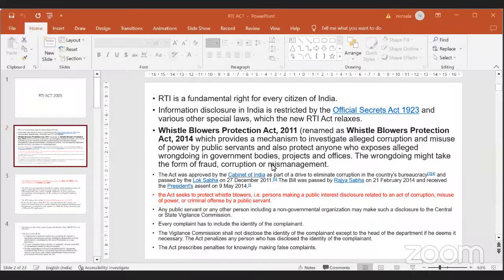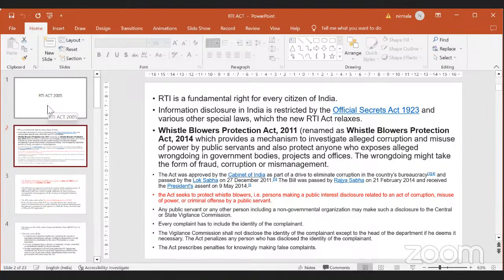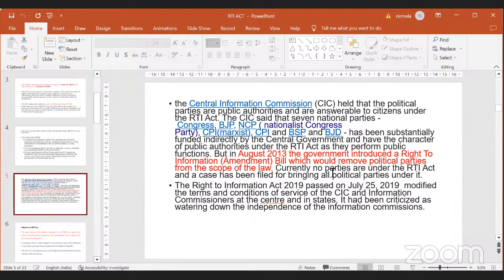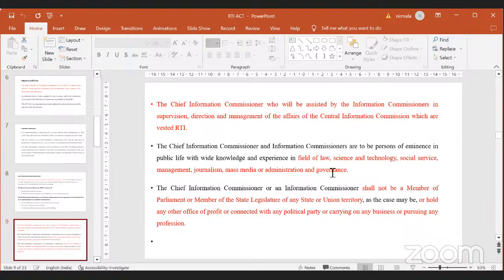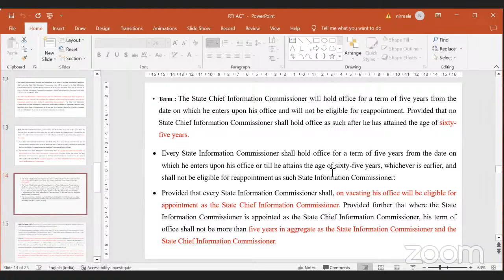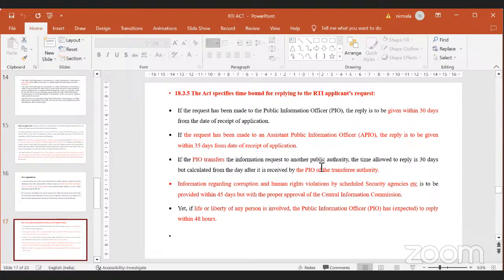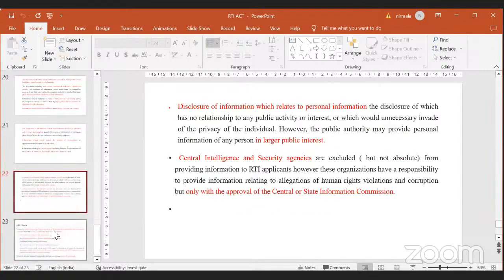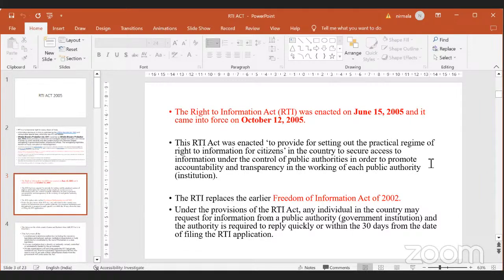UG 6th Semester Journalisam (Elective-A) English Medium